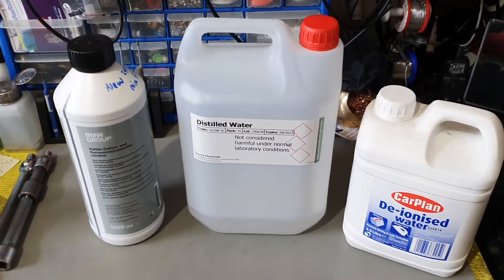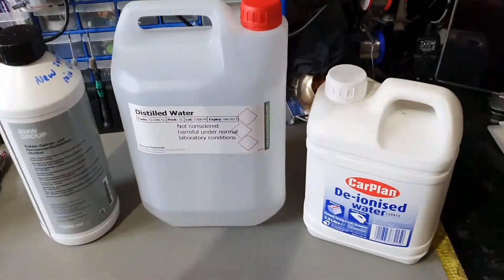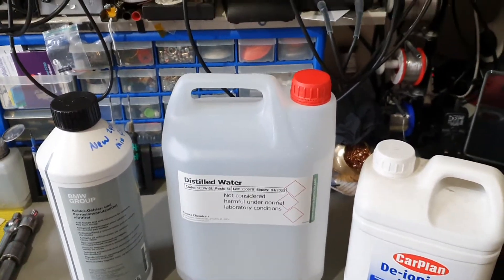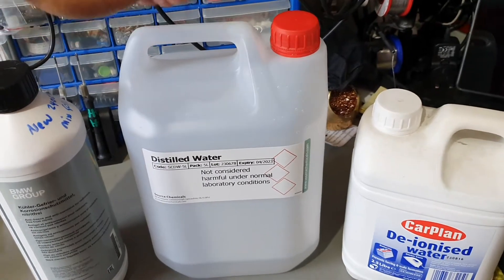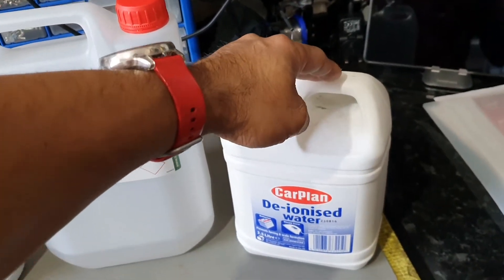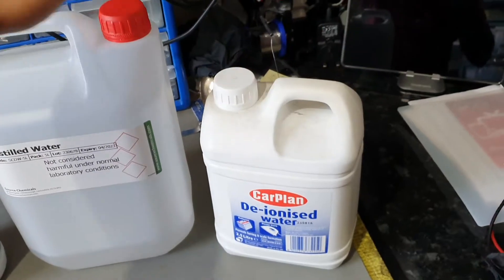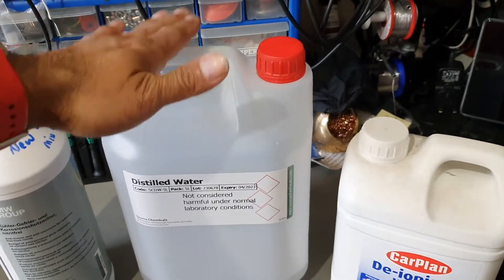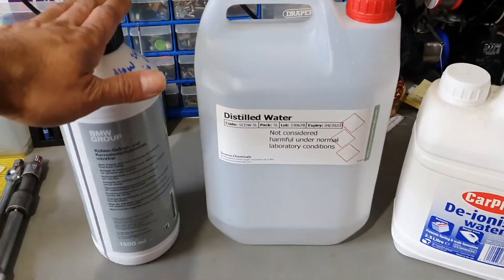How I mixed BMW Coolant 50% and 50% distilled water, not de-ionised or tap water